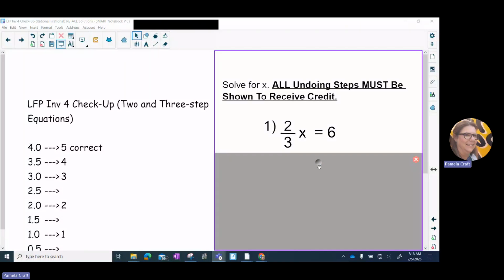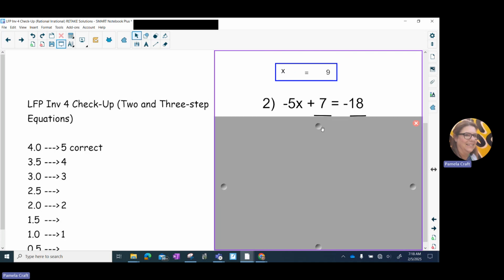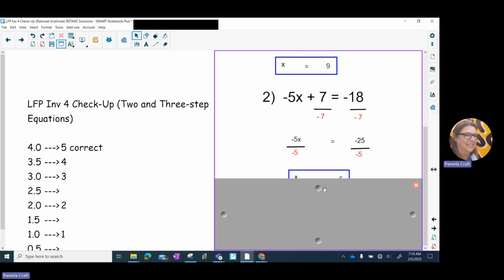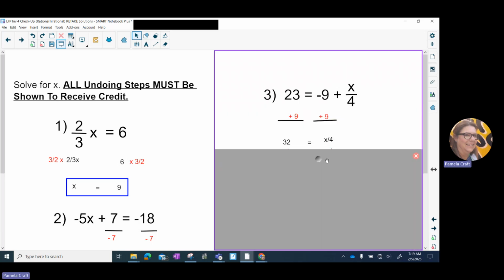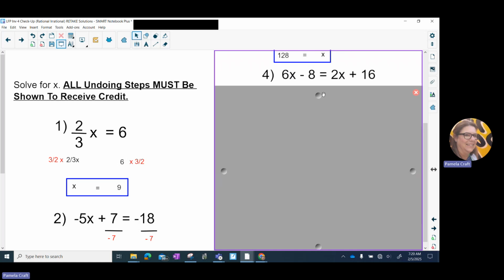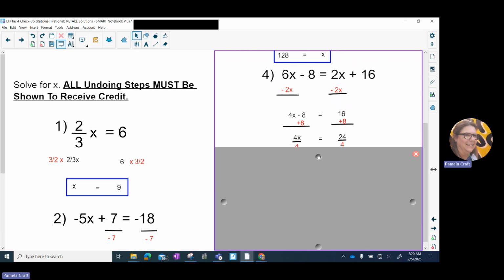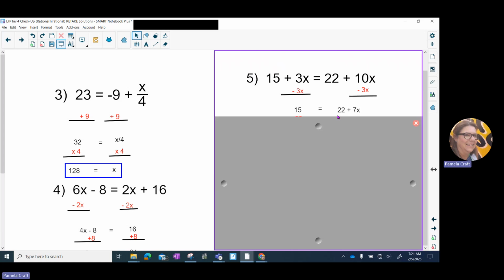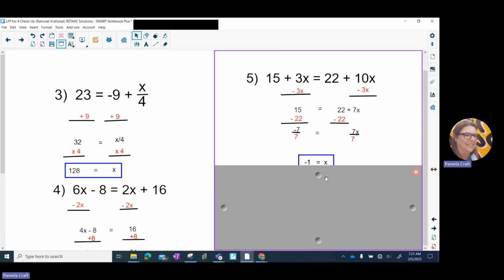Solutions LFP Inv 4 EE3 take 2 20250205 071819 Meeting Recording